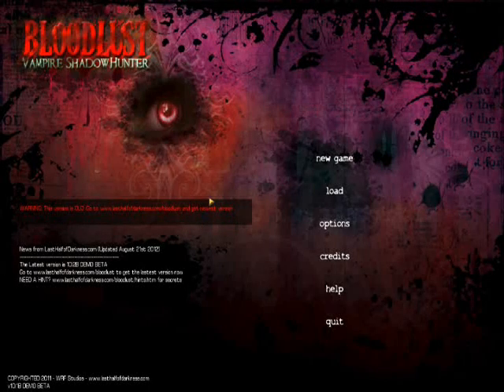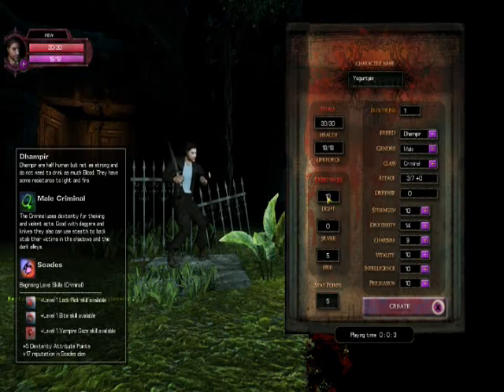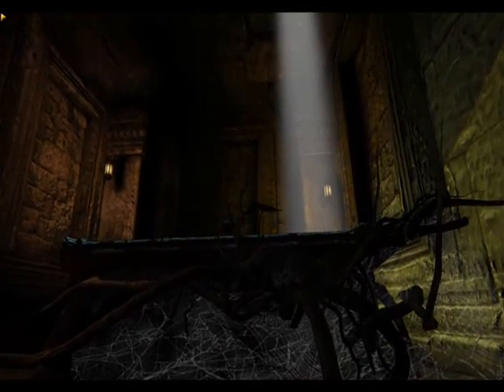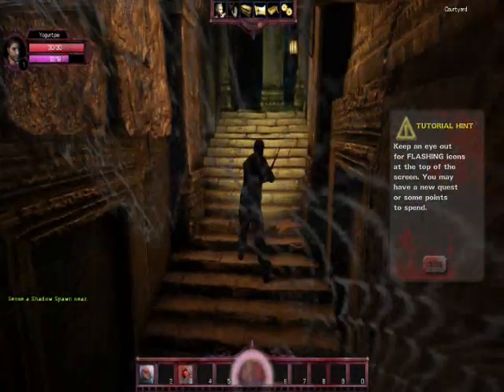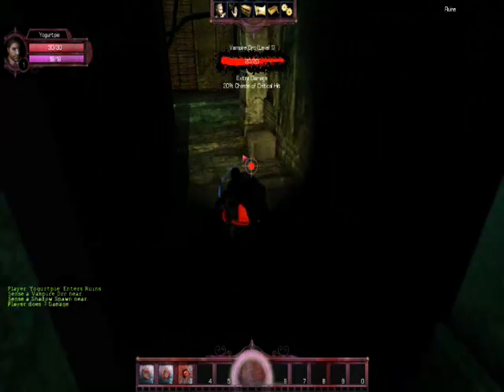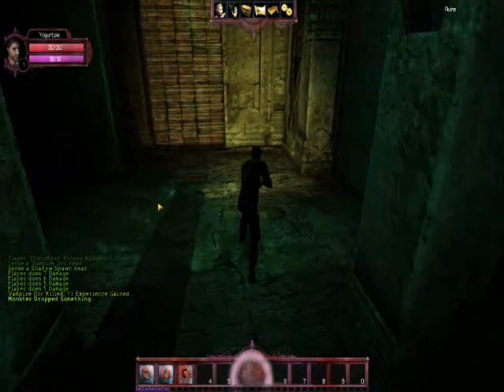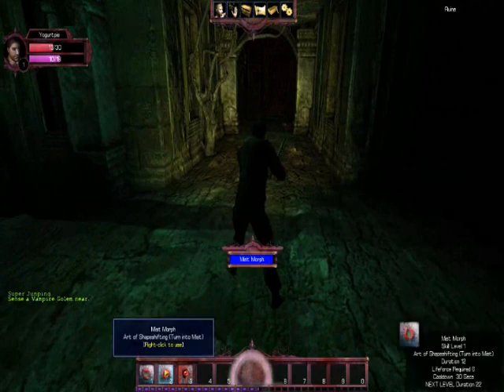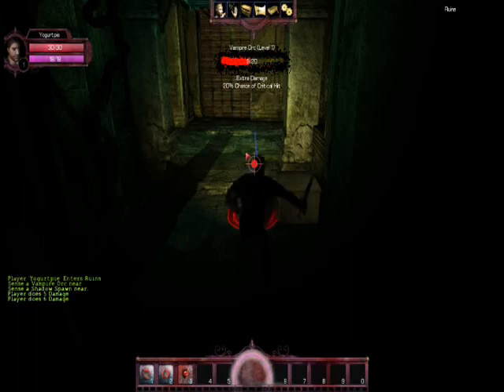BloodLust Vampire ShadowHunter (DEMO) Ep.1 - Traps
This game was requested for me to try out by WRF Studios, it's only a demo but it's pretty decent so far and fairly new I believe. Go check out the demo if you'd like.